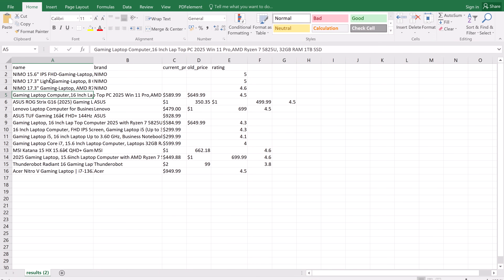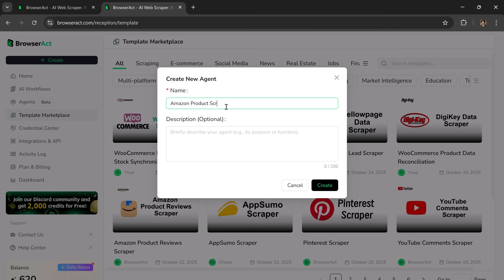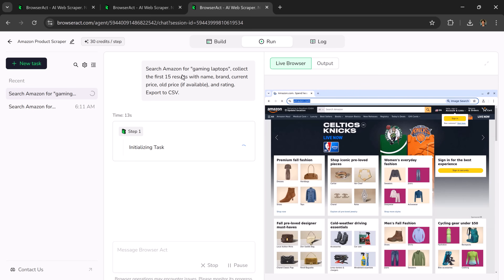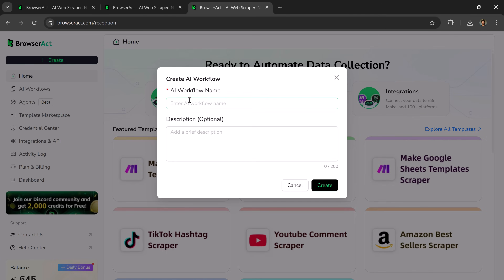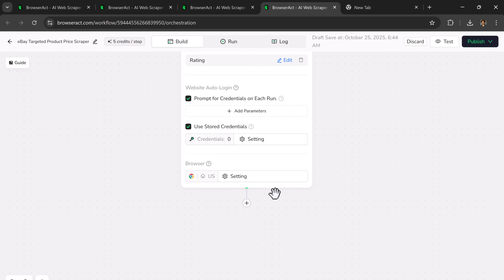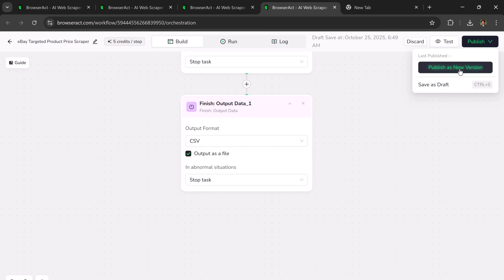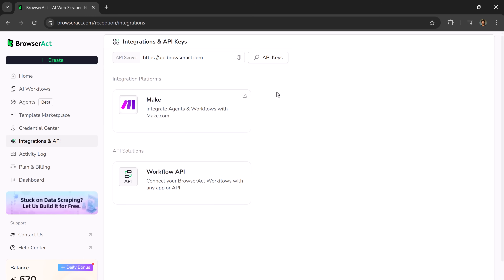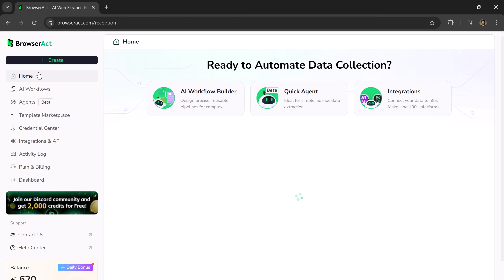BrowserAct – The Ultimate AI Web Scraper & Automation Tool You NEED to Try!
Tired of spending hours copying data from websites manually?
Meet BrowserAct, the AI-powered tool that can browse, extract, and automate tasks on any website — no coding required!
Whether you want to collect product info, track prices, analyze reviews, or manage workflows, BrowserAct can do it all with simple commands.
In this video, I’ll show you exactly how BrowserAct works — from creating an agent to building smart automation workflows that handle everything for you.

🚀 Automate website browsing, data collection, and online research effortlessly!